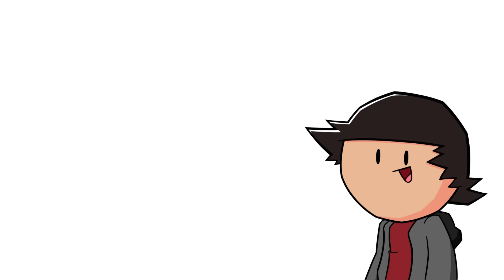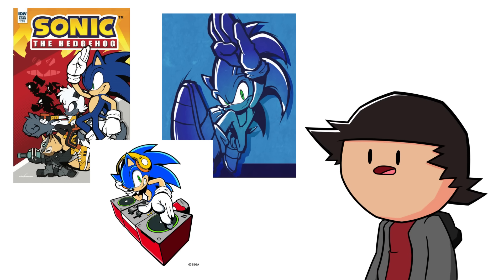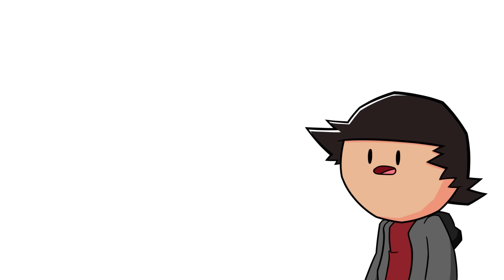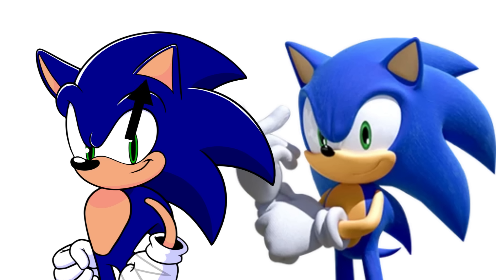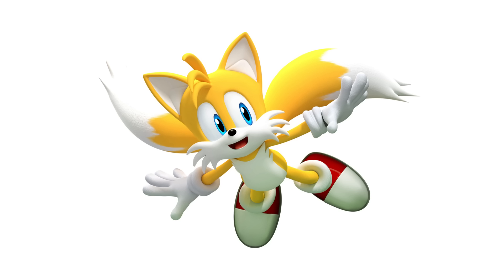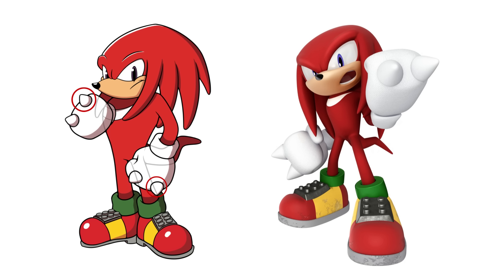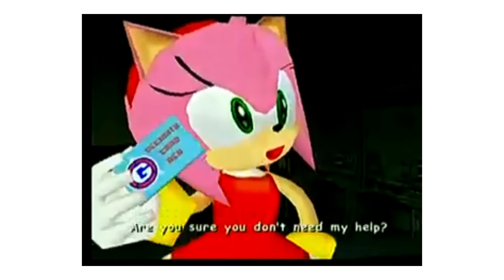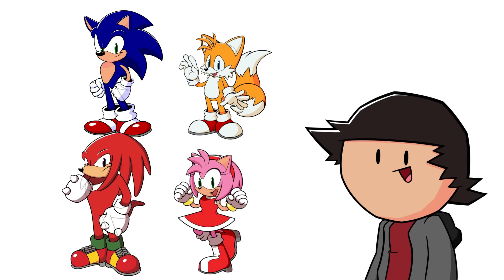Redesigning The Sonic Cast - DanSpex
I'm here to redesign the sonic cast in response to the bland 3D models Sega has been using for the past 23 years. I hope to bring new life into these characters so they can actually emote and BE characters. I hope you enjoy!